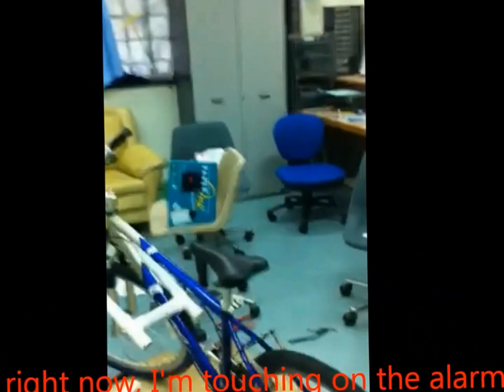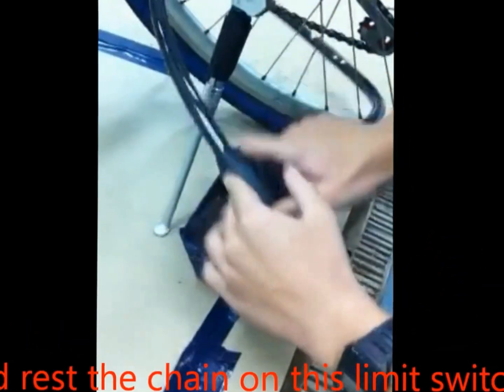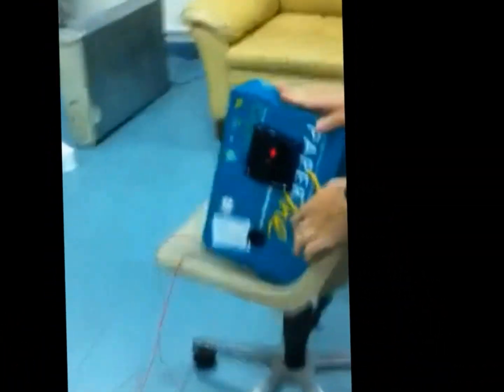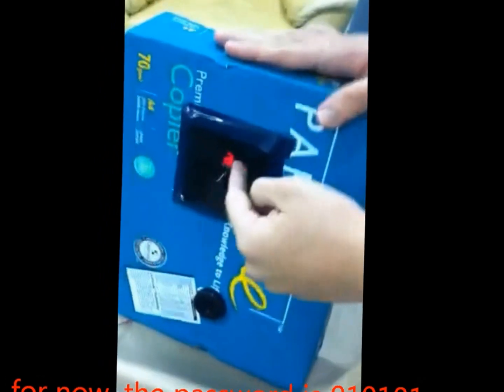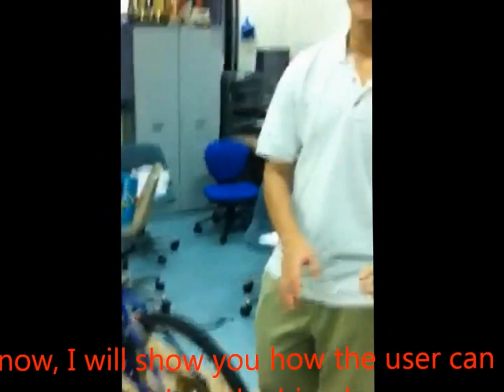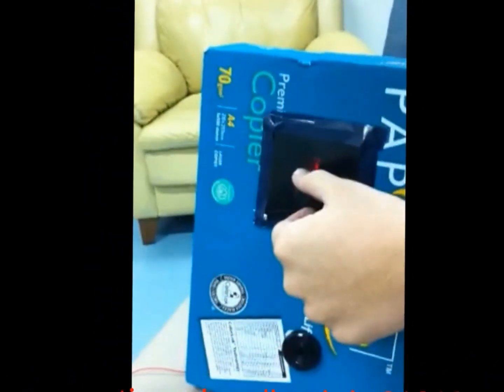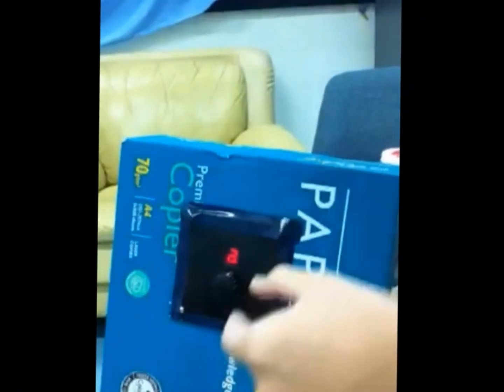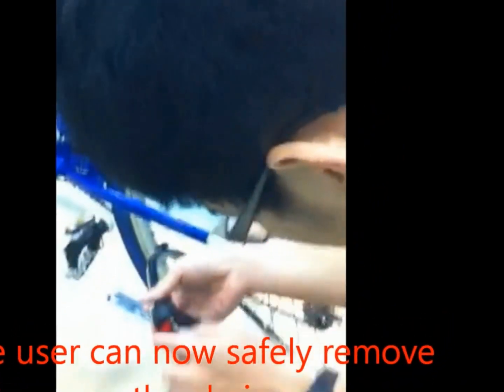B3 TJ2 - U-Shaped Loop Safe Lock System